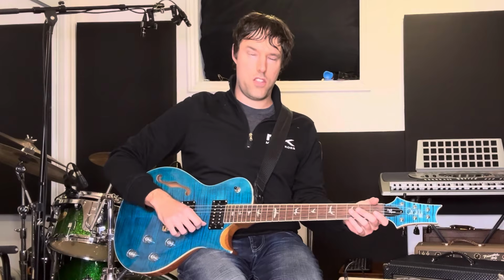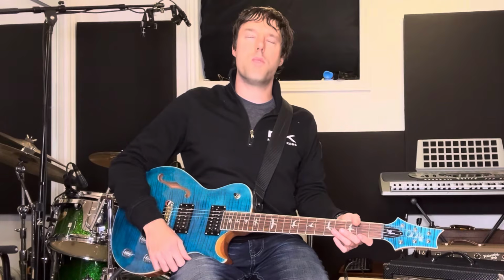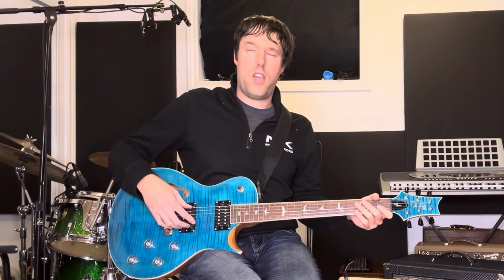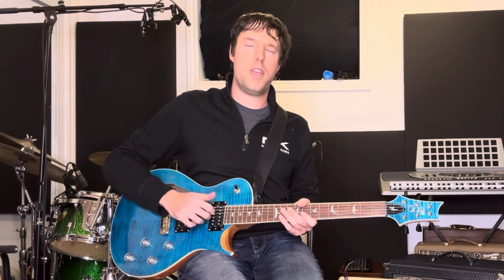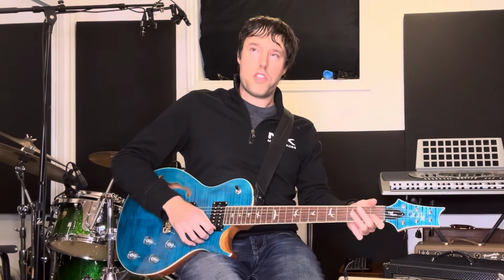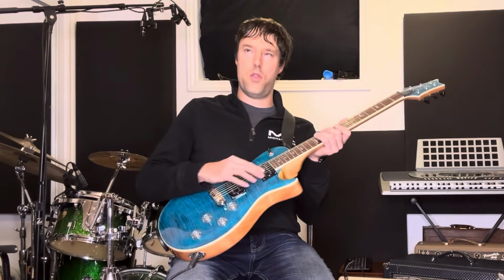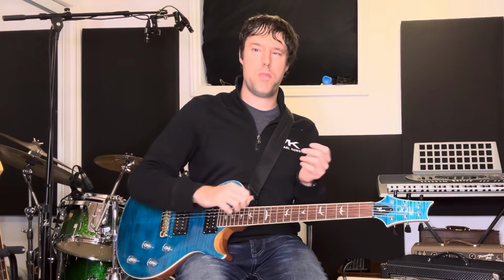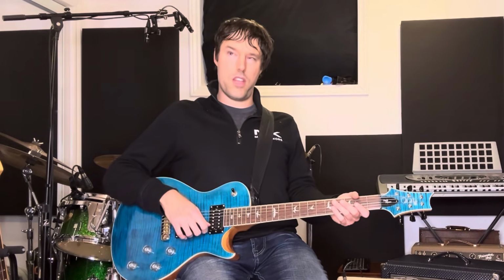Guitar Tone Tuesday: Ep 238 - I Never Loved PRS Guitars, But Is The SE Zach Myers A Game Changer??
You can show your support for the channel by purchasing my solo album "I'm Just One Man" right here. As always I truly appreciate all of you watching!:

Visually Impaired since birth, Lucas Haneman of the LH Express uses his ears and hands to guide him when choosing gear, writing songs and recording parts. Will you agree with his assessment? Haneman gives you experienced tips and tricks, as well as showcasing lesser known gear in this series.

It's true, the reason why PRS guitars haven't made many appearances on Guitar Tone Tuesday is because historically I just haven't been a huge fan. It has nothing to do with the reliability, sturdieness, or over-all functionality of the instruments, in fact in those regards you can't fault PRS (especially the value for money aspect of SE guitars like this one). It's just something that's a little harder to put my finger on.

For that reason we're taking a look at a particular SE guitar to see if my opinions on these very successful instruments are justified or not. We're going to dive (as objectively as possible) into this PRS SE Zach Myers, a semi hollow single cut, taking many of it's features from the long standing Mccarty model, originally designed in collaboration with none other than the legendary Ted Mccarty himself).

Have you spent much time with PRS guitars, or even this particular Model? What are your feelings on the brand? Do you agree with me about the aesthetics thing, or do you think I'm crazy? Let your voice be heard in the comment section below!

X: @TheLHExpress